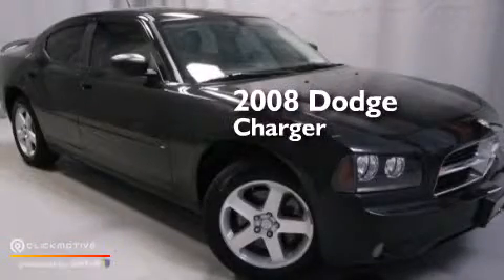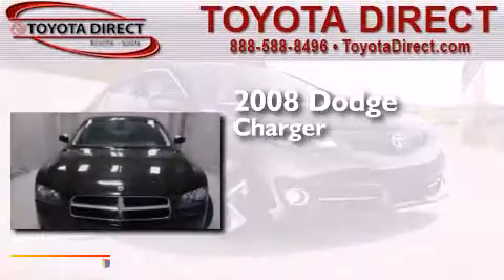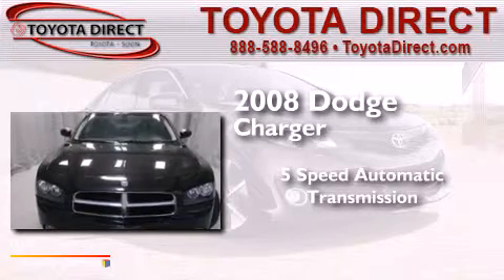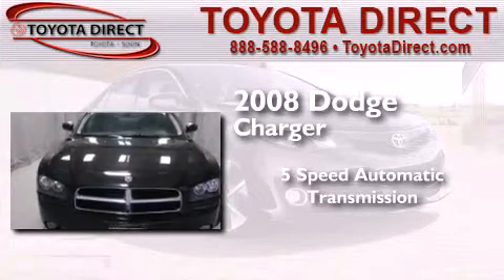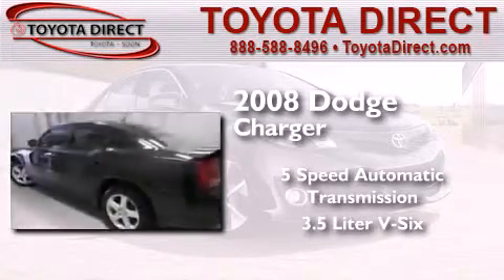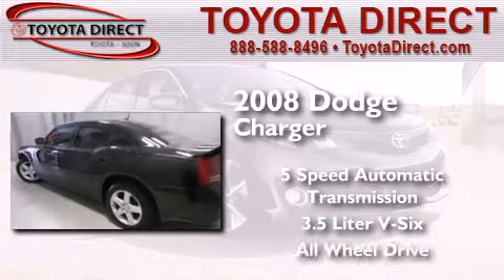Preowned 2008 Dodge Charger Columbus OH 43230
We have been honored to serve the Columbus OH area , we promise that your experience at our dealership will exceed your expectations ! Year : 2008 Make : Dodge Model : Charger Engine : HO Gas V6 3.5L/214 Trans . : Automatic Exterior : Brilliant Black Crystal Prl Miles : 108,242 Interior : Dark Slate Gray Toyota Direct 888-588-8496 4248 Morse Rd Columbus , OH 43230